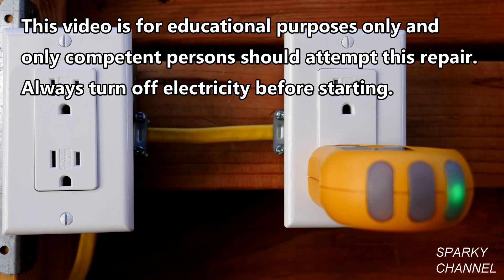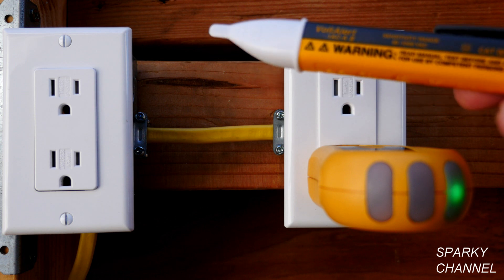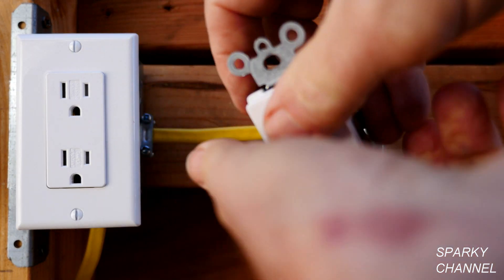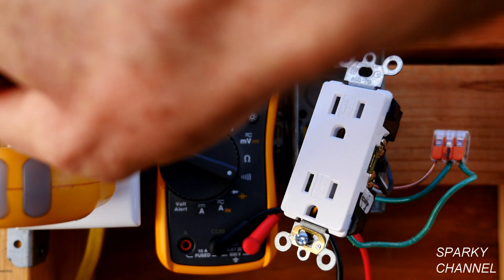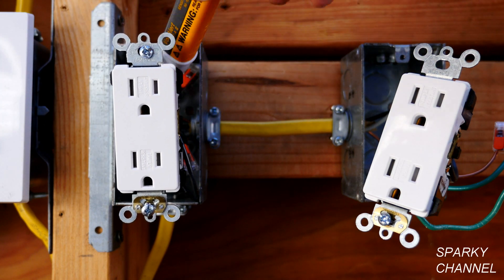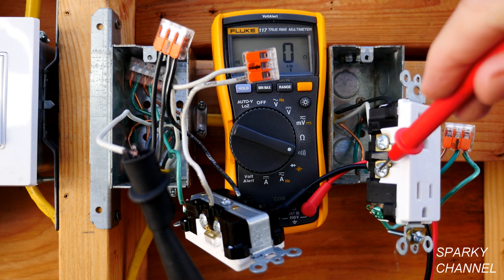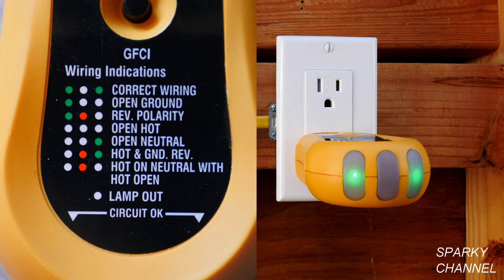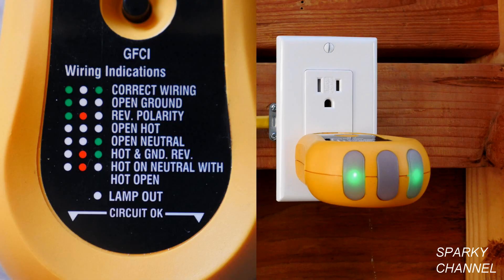How to Fix an Open Neutral Receptacle When the Problem is Upstream in the Circuit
IDEAL INDUSTRIES INC. 61-535 Digital Circuit Breaker Finder with Digital Receiver and GFCI Circuit Tester: Amazon

Klein Tools 9216 Tape Measure for electricians. It has conduit bending tables on one side! Heavy-Duty 16-Foot Double-Hook Double-Sided Nylon Reinforced Blade, with Metal Belt Clip: Amazon

Wago 221 Lever-Nut Assortment Pocket Pack: Amazon

Wago (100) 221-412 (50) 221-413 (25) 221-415 Lever-Nut Assortment Pack: Amazon

Wago 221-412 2-Conductor Compact Splicing Connectors (Pack of 100): Amazon

Wago 221-613 Lever-Nuts 10AWG 3 Conductor Compact Wire Connectors 30 PK: Amazon

Wago 221-415 LEVER-NUTS 5 Conductor Compact Connectors 50 PK: Amazon

Fluke AC175 Threaded Slide-on Alligator Clip Set with Flexible Boots: Amazon

Klein Tools 51606 Aluminum Conduit Bender Full Assembly, 1/2-Inch EMT, Wide Food Pedal, Benchmark Symbols and Angle Setter: Amazon

Klein Tools 51604 Iron Conduit Bender Full Assembly, 3/4-Inch EMT and 1/2-Inch Rigid, Wide Foot Pedal, Benchmark Symbols and Angle Setter: Amazon

Klein Tools 5167 Leather Tool Pouch, 11-Pocket: Amazon

KNIPEX Tools - 2 Piece Lineman's and Installation Set (9K0080130US): Amazon

KNIPEX Tools 13 72 8 Forged Wire Stripper, 8-Inch: Amazon

Knipex 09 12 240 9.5-Inch Ultra-High Leverage Lineman's Pliers with Fish Tape Puller and Crimper: Amazon

Ideal 35-9305 Insulated Screwdriver Kit, 2 Piece: Amazon

Klein Tools 33532-INS Electrical Insulated Screwdriver Set of 2, 4-Inch Phillips andCabinet Set, Made in USA: Amazon

IDEAL INDUSTRIES INC. 35-075 Twist-a-Nut Conduit Deburring Tool w/Square Tip: Amazon

IDEAL INDUSTRIES 45-112 Forged Heavy-Duty Dual NM Wire Stripper: Amazon